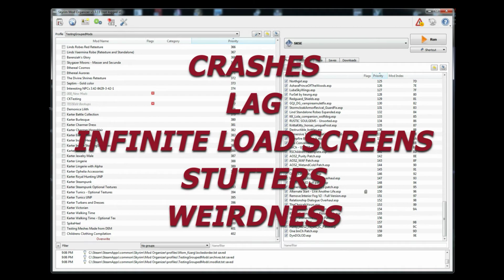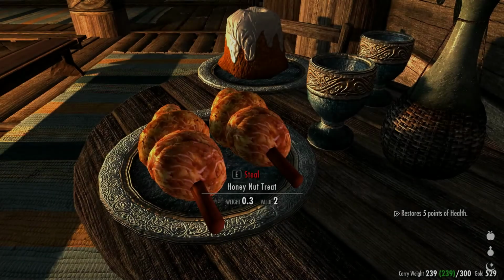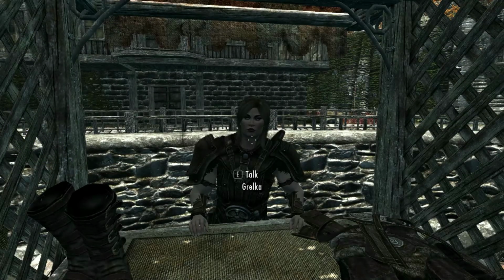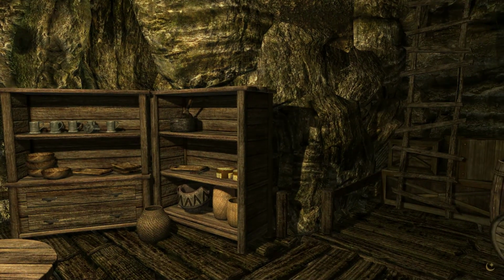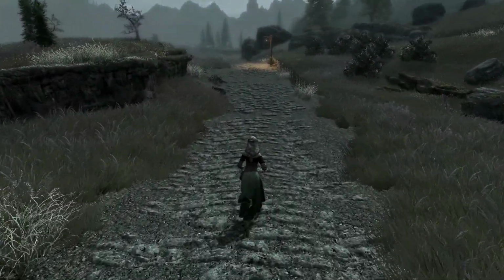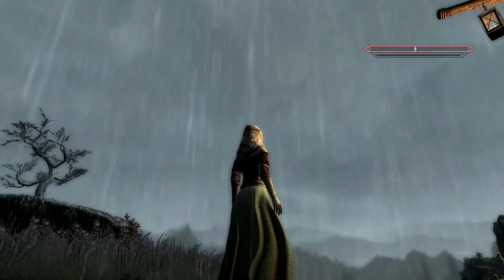Adventures in Modding 1: Introduction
Welcome to Mom's Adventures in Modding Skyrim!

Just a quick video to introduce a series about my Skyrim modding adventures.  This playlist will be a random collection of modding-related things.  I don't have a plan or schedule for videos; I'll just make them when the mood strikes!

I'm hoping to mostly post videos about stuff I've learned to do and to show off things I've done, but there may be the odd rant or ramble about things that I can't figure out and/or are frustrating me.  :)

Like I say in the video, I hope there will something useful in these...but it may just end up being amusing to watch the old lady fight with her computer!

Mom

CREDITS:
Bethesda - for the wonderful world of Skyrim
Mod Authors - for making it even more wonderful!